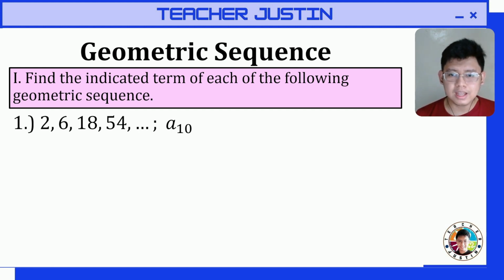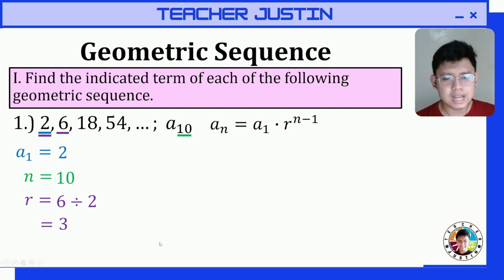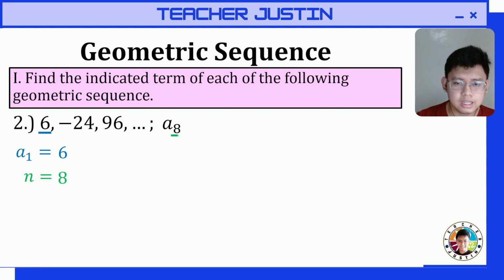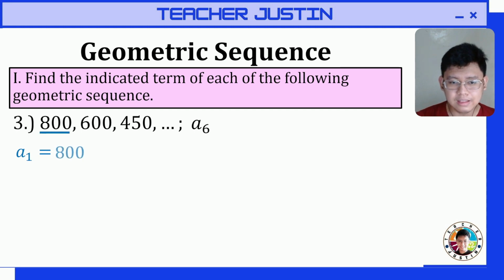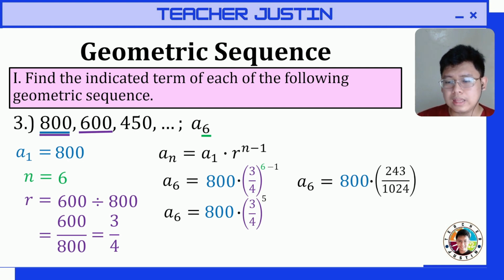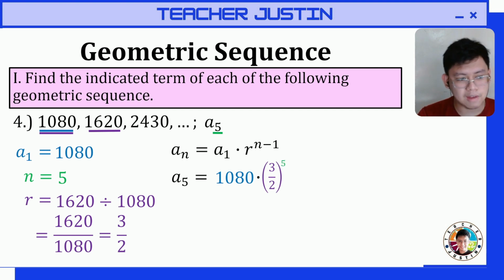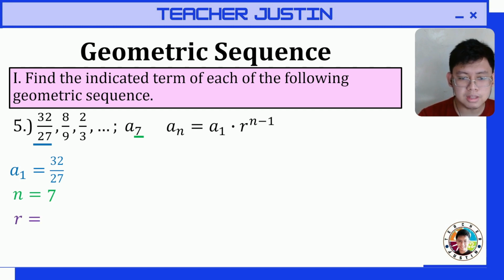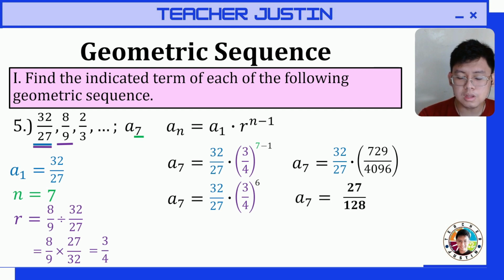Geometric Sequence: Find the nth Term of a Geometric Sequence [Example 1-5]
In this video, I will teach you how to find the nth term of a Geometric Sequence.